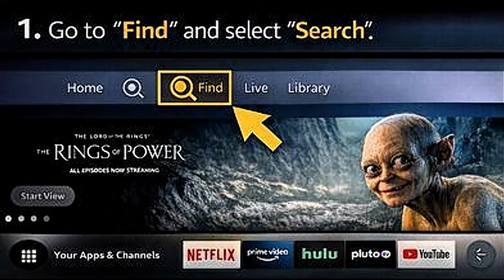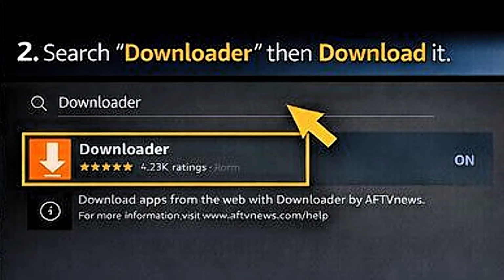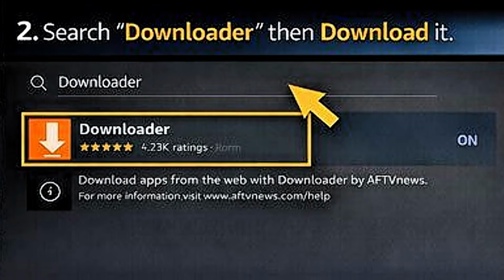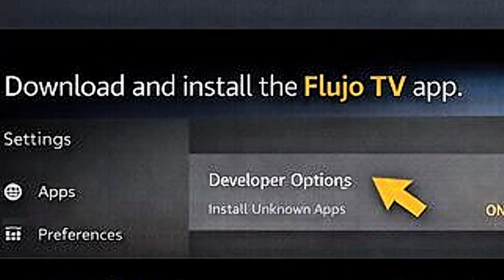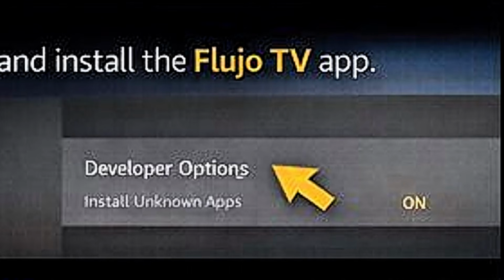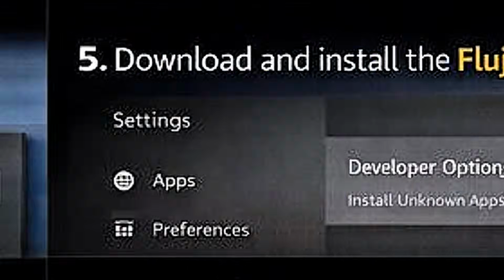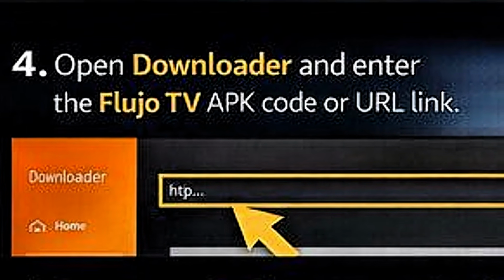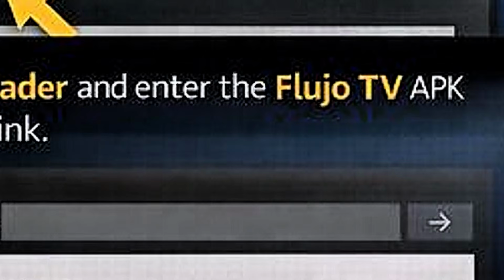NEW! Flujo TV on Firestick Tutorial – Download & Setup 2026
In this step-by-step tutorial, you’ll learn exactly how to download and install Flujo TV on your Firestick the right way. Whether you’re using an Amazon Firestick, Fire TV, or Fire TV Cube, this video walks you through finding Flujo TV, sideloading if needed, enabling apps from unknown sources, and launching the app successfully. You’ll also learn tips for performance, navigation, and what to do if it doesn’t show up in the App Store. If you’re searching for a clear, updated guide on installing Flujo TV on Firestick, this video covers the full process from start to finish.